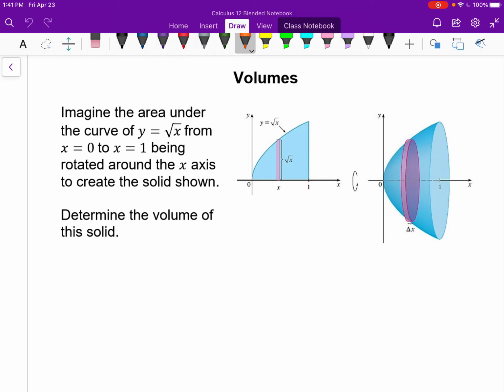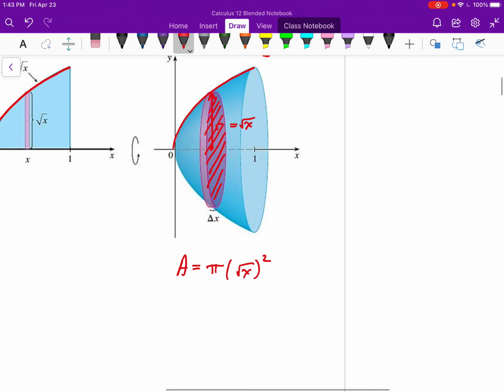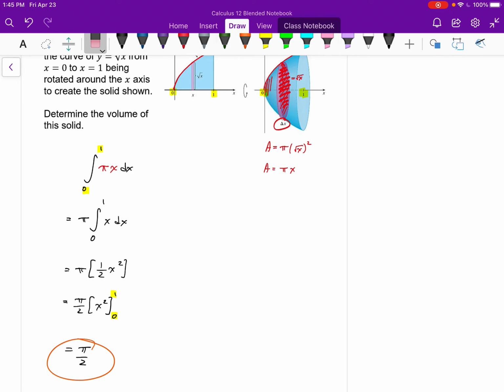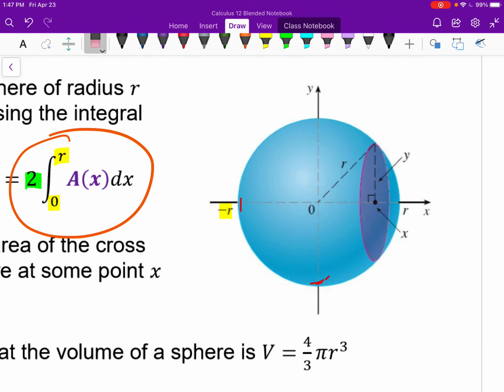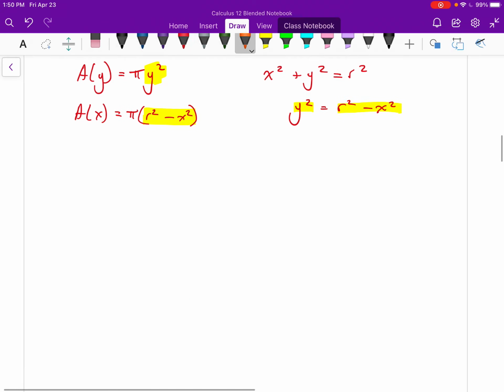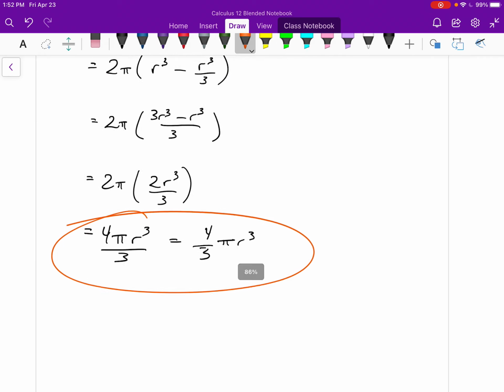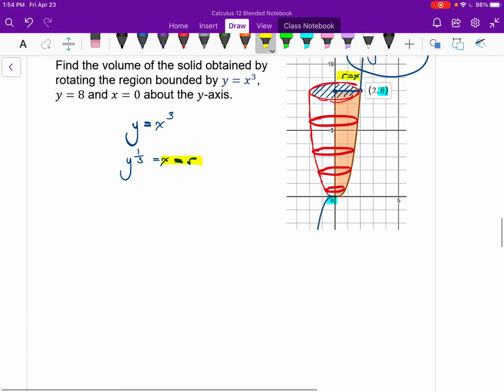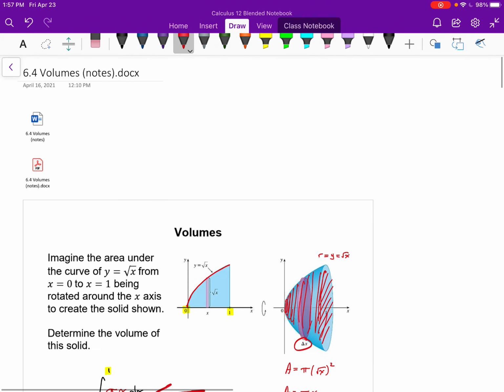Calculus 12 Lesson 6.4 "Volumes"